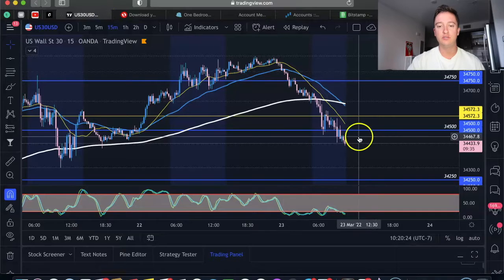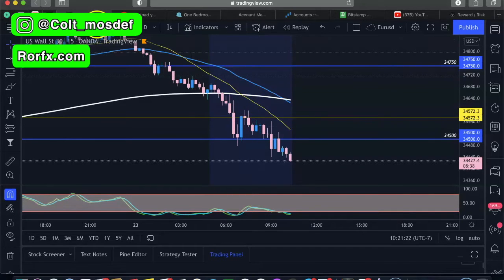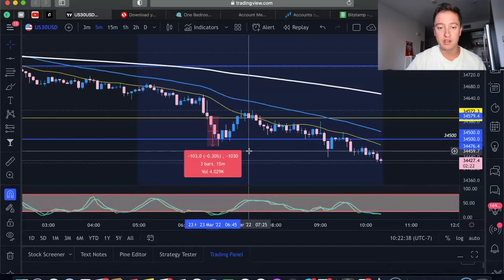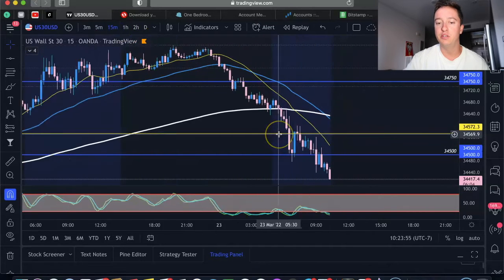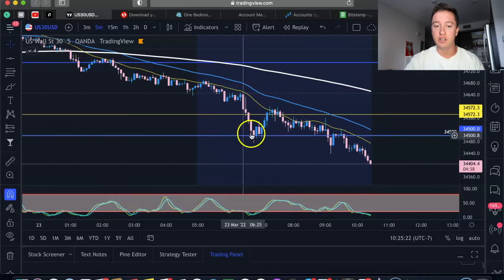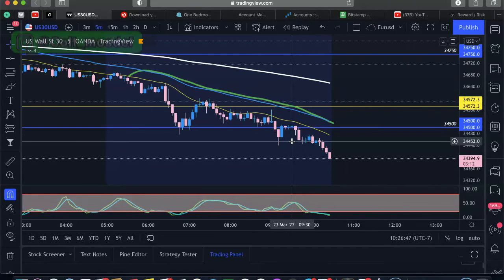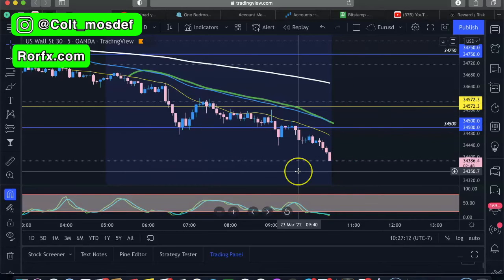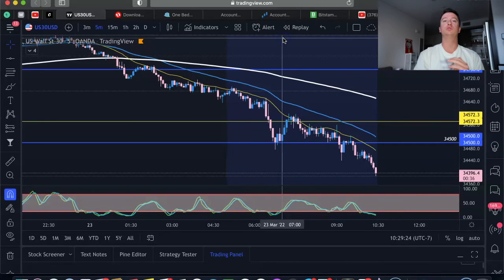Daily US30 Breakdown (Must Watch)